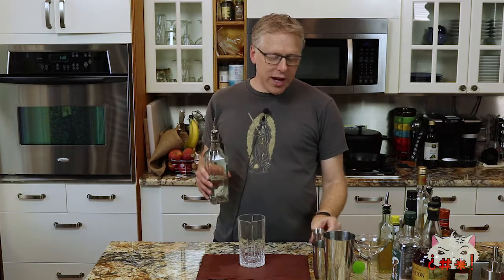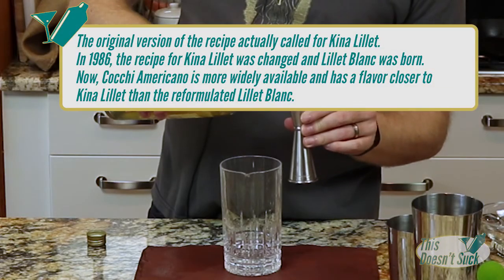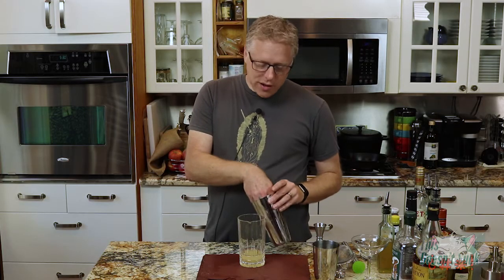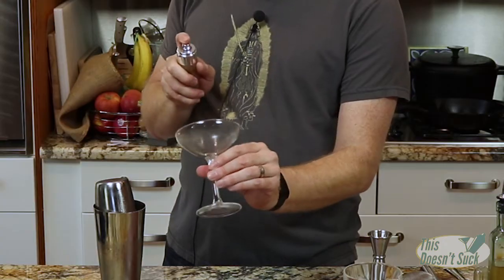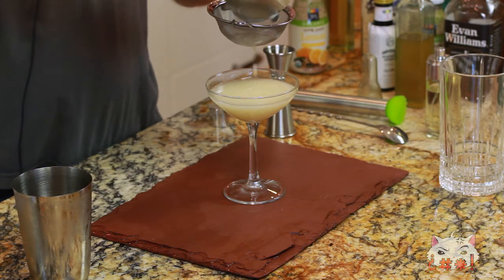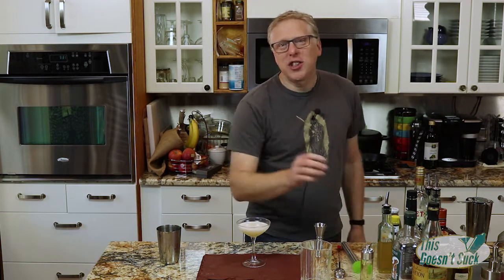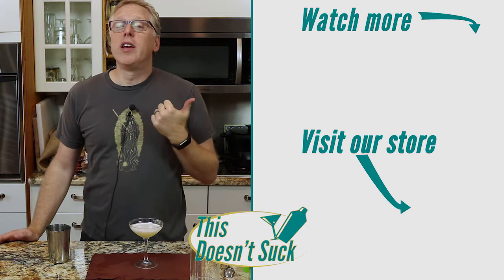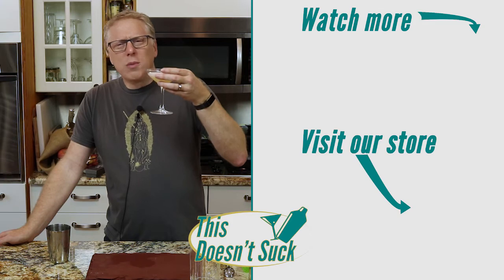How To Make a Corpse Reviver #2 - This Doesn't Suck Home Cocktails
The Corpse Reviver #2 is a classic drink that's one of a family of drinks that were originally thought of as "hair of the dog" drinks. The #1 is out there but never really made it to "classic" status. However, the #2 has held on to become a great drink in it's own right with an interesting history.
Corpse Reviver #2
3/4 oz london dry gin
3/4 oz lemon juice
3/4 oz Lillet Blanc (or Cocchi Americano)
3/4 oz Cointreau
Absinthe

Shake all of the ingredients (except absinthe) with ice until cold and strain into a coupe that's been rinsed or spritzed with absinthe. Alternatively you can add a couple of dashes to absinthe to the drink before shaking.